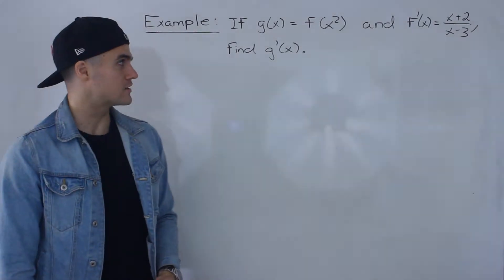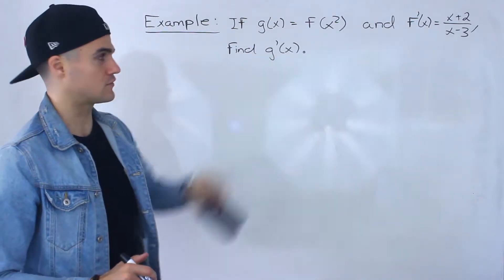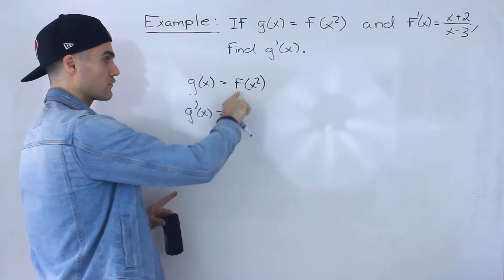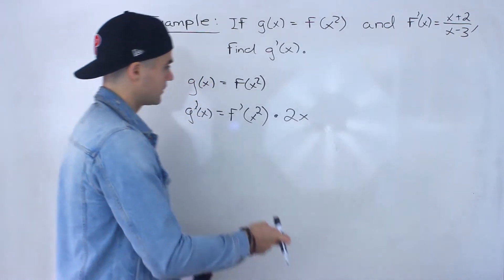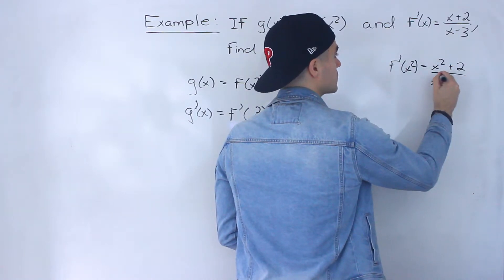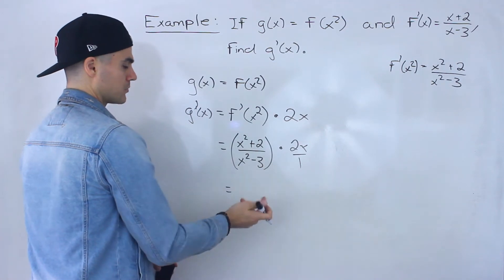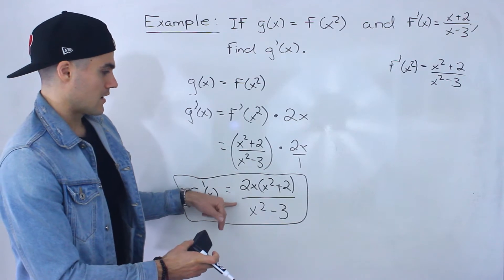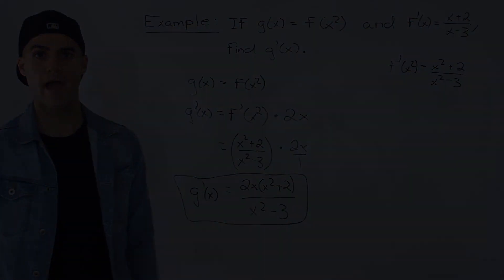MCV4U (Grade 12 Calculus and Vectors) - Tough Chain Rule Problem